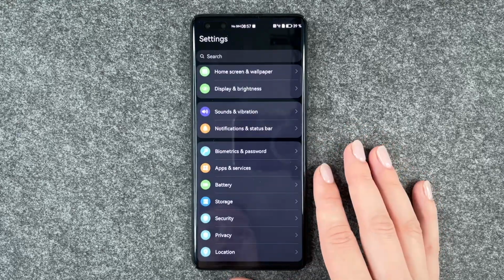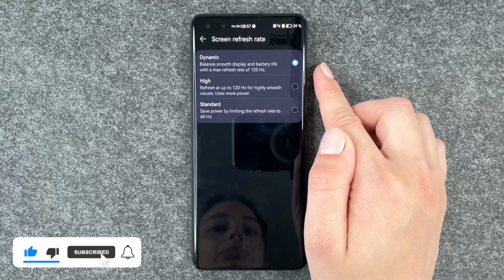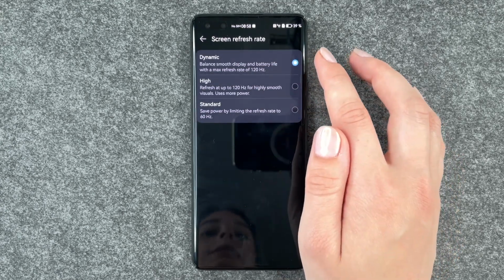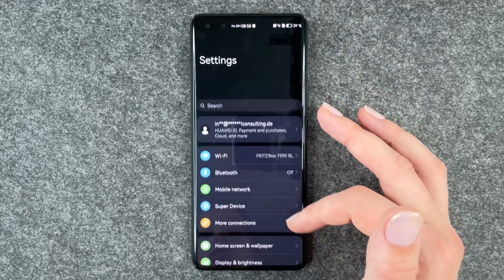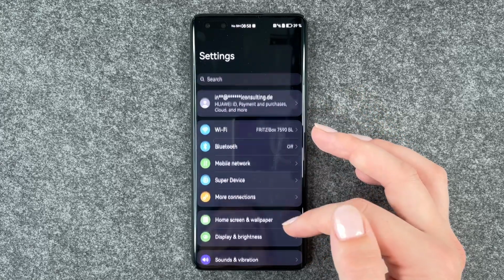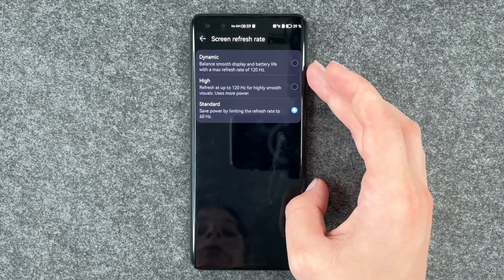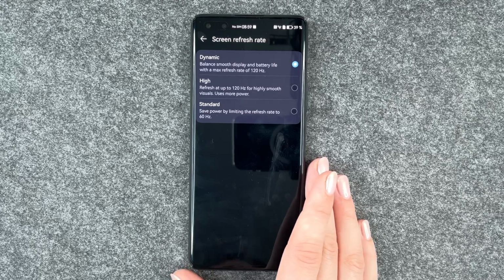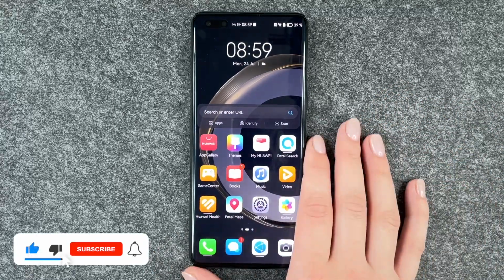Huawei nova 11 Pro - Display Refresh Rate • 📱• 📈 • ㎐ • Tutorial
Have you ever thought about changing the refresh rate of your Huawei nova 11 Pro to save battery power? One of the technical highlights of the Huawei nova 11 Pro is the fact that it allows a refresh rate of 120 Hz. In other words, 120 frames per second are written and that entails a very smooth scrolling. But as always with technical upgrades: the battery must give a bit more here, of course. Fortunately, you can set it how you want and can choose between 60 Hz and 120 Hz.
You can find out everything about this topic and how you can adjust this setting on your Huawei nova 11 Pro in our short video. Have fun with it.